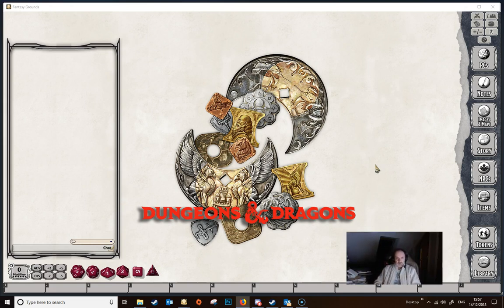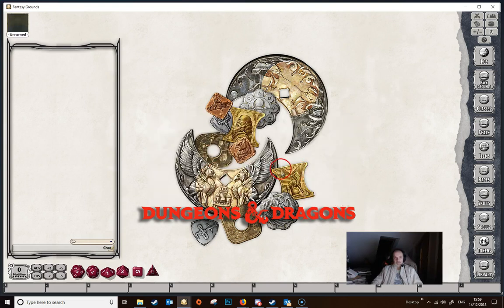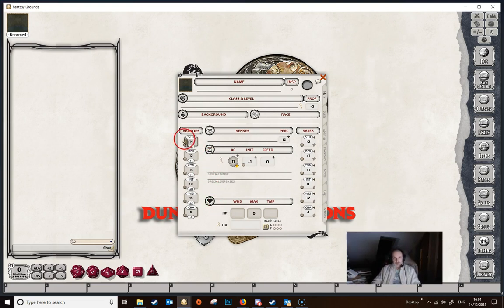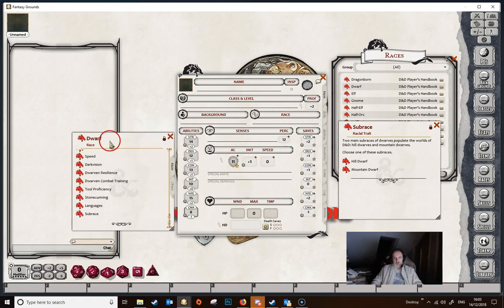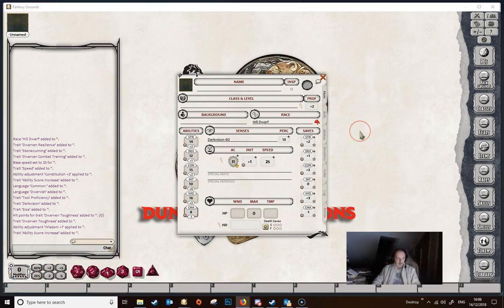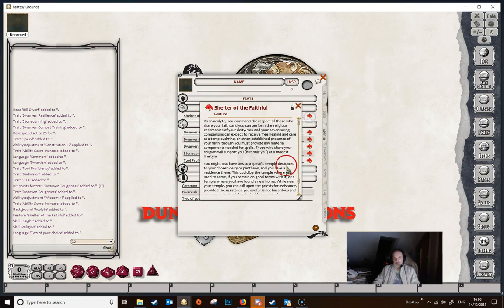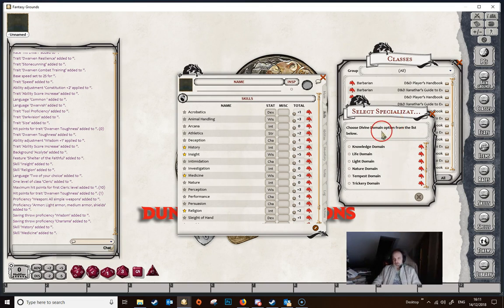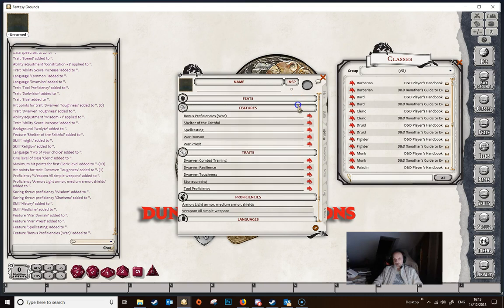Character Creation Basics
First in a series of videos all about character creation using the 5th edition ruleset for Fantasy Grounds. First let's get the basics out of the way.